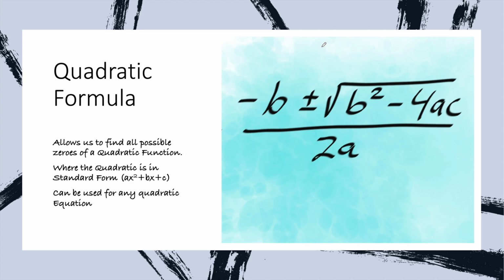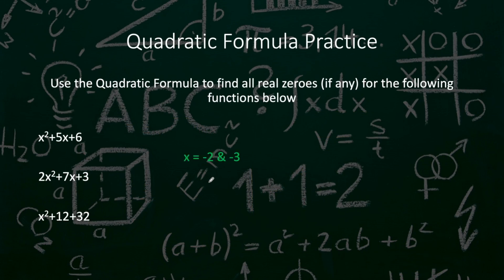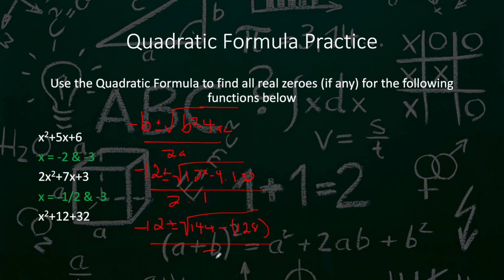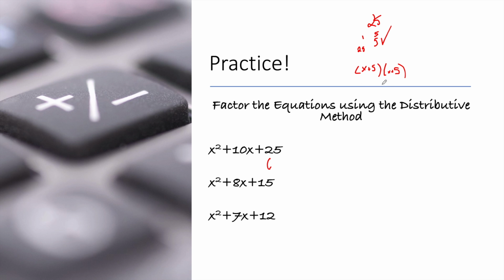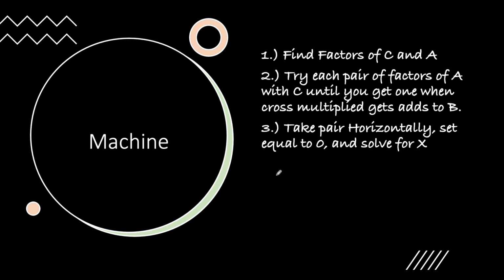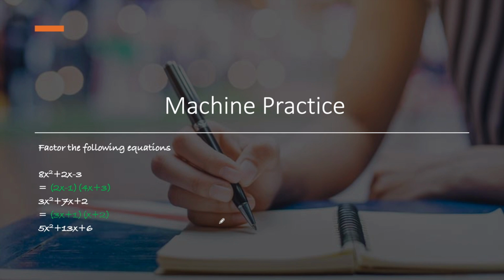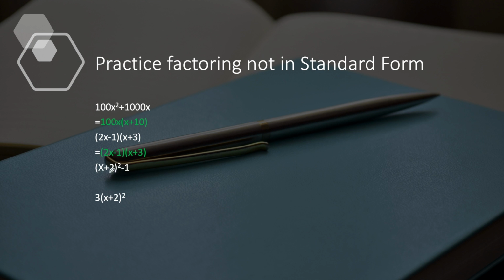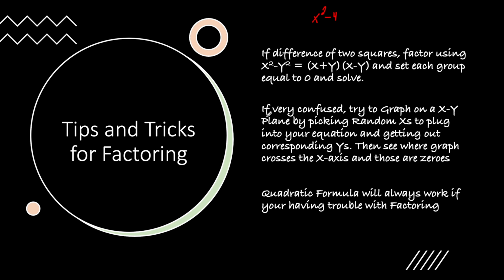How to Factor Quadratics (FULL OVERVIEW)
Quadratic Formula 0:50
Factoring Distributive Way 9:00
Factoring Machine Way 13:10
Factoring not in Standard form 17:50
Factoring Tips and Tricks 22:40